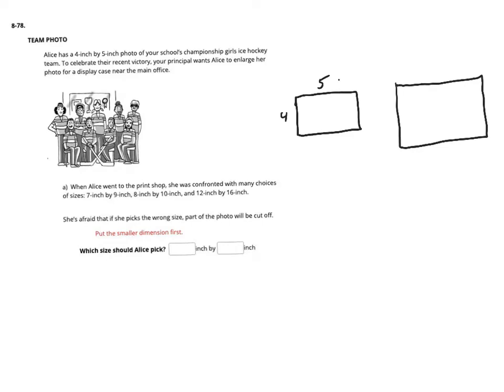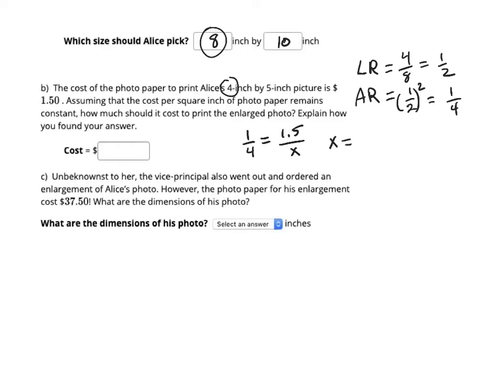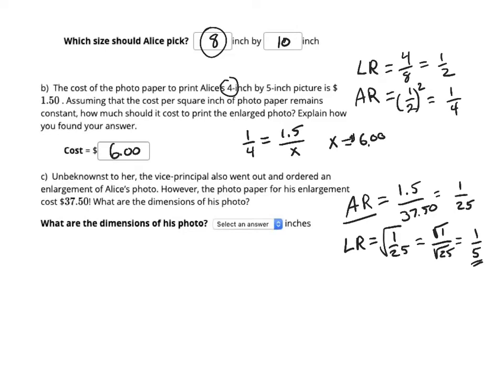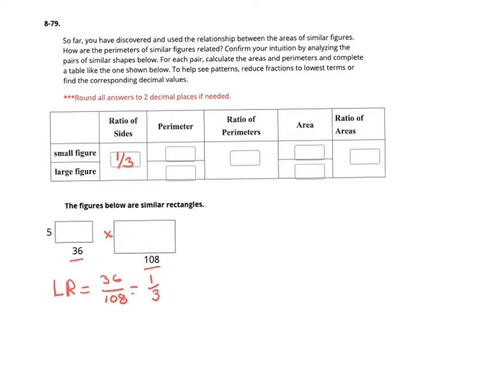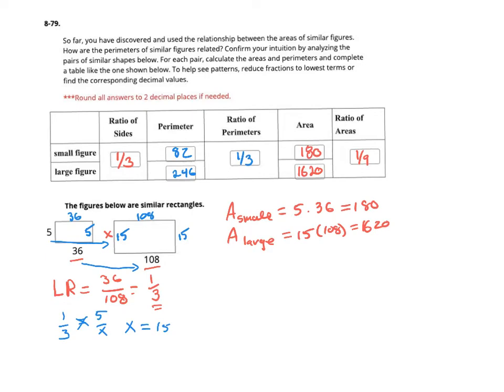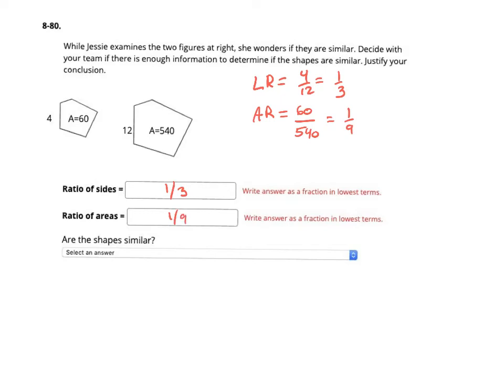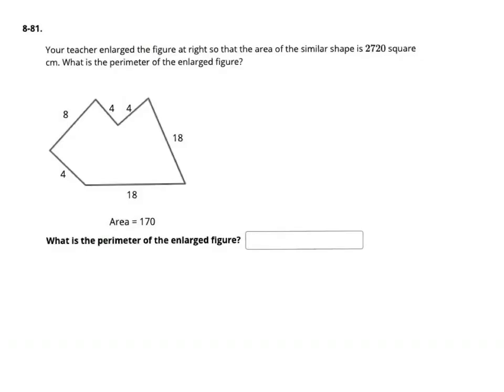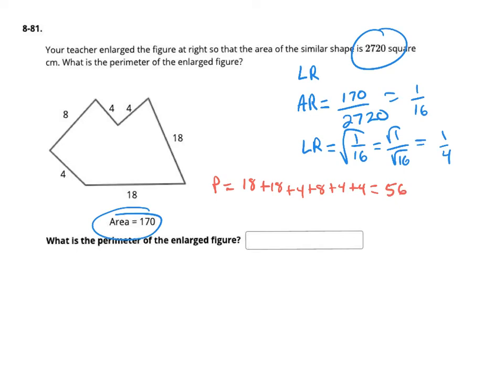8.2.2 Classwork #78-81